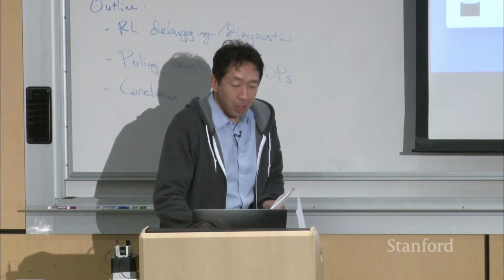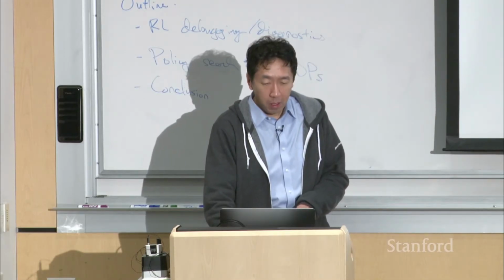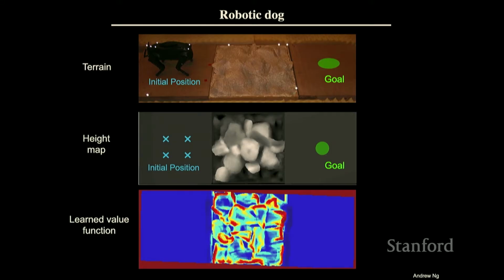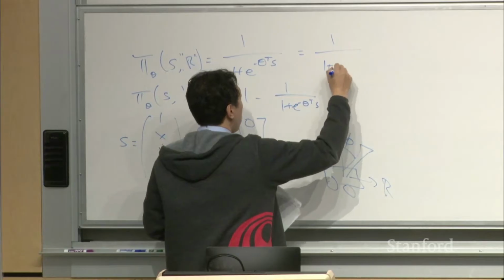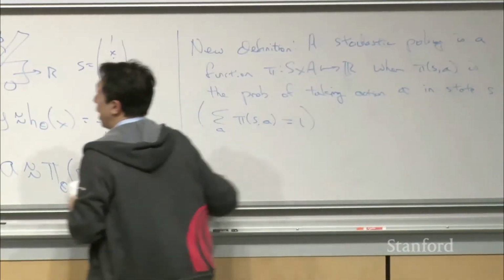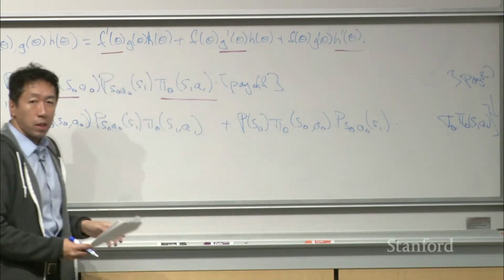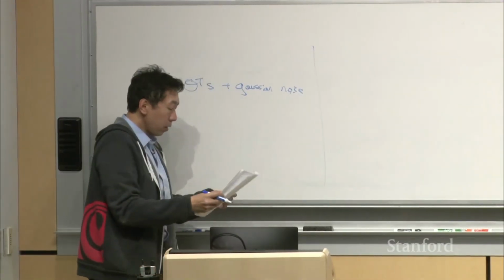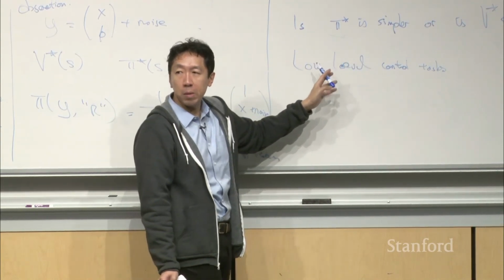RL Debugging and Diagnostics | Stanford CS229: Machine Learning Andrew Ng - Lecture 20 (Autumn 2018)